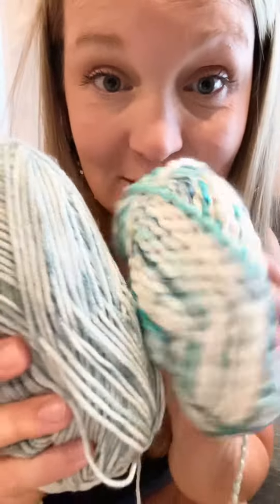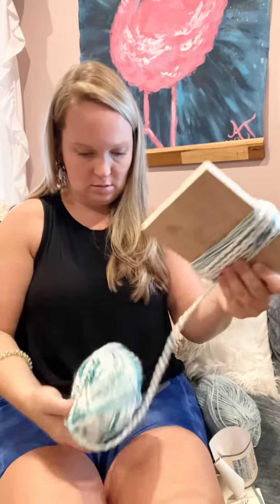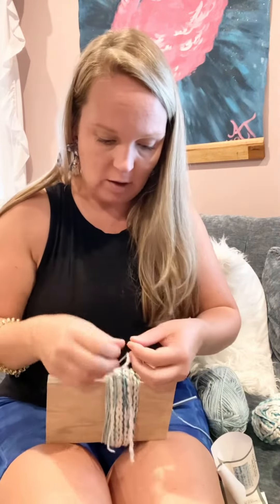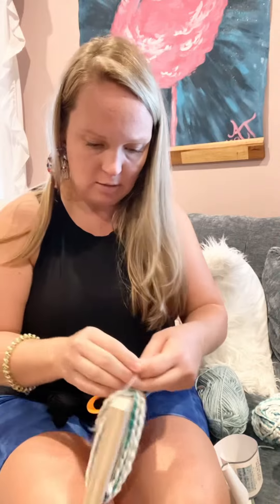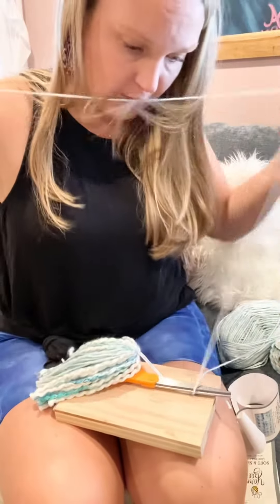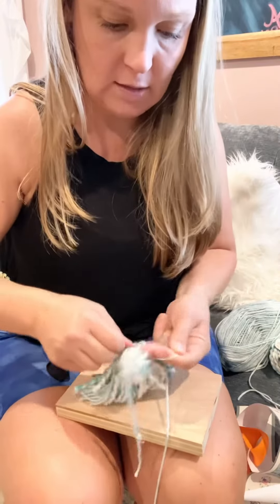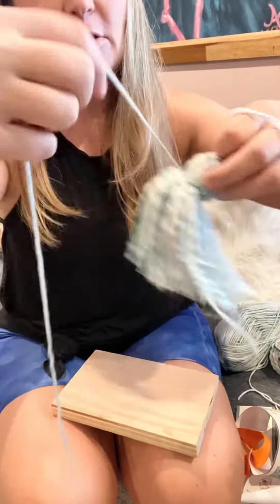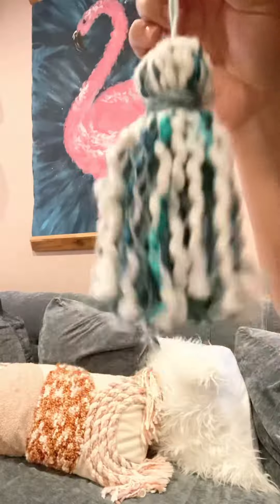DIY Tassel - How to make a Tassel